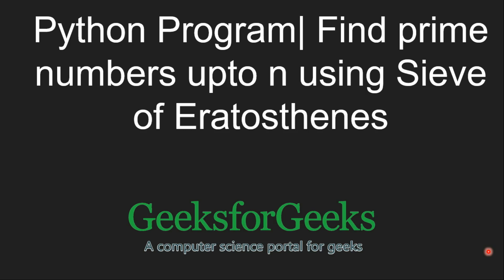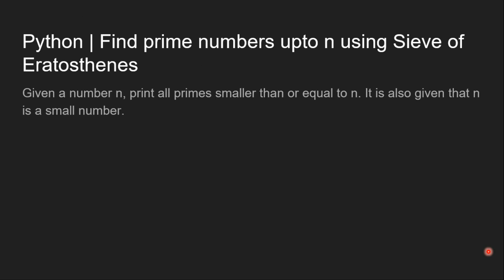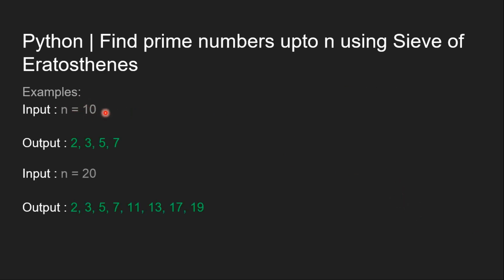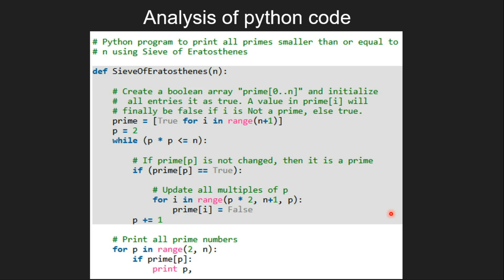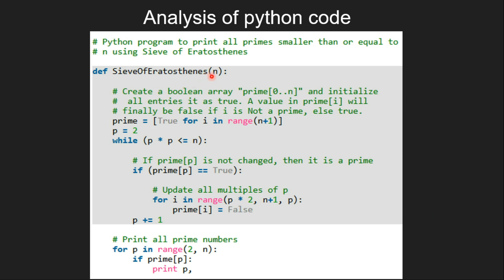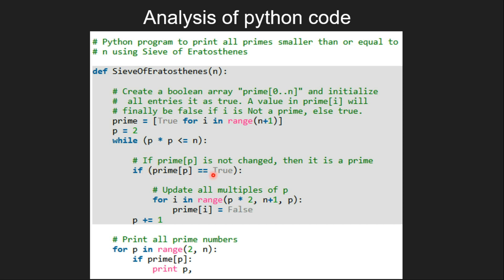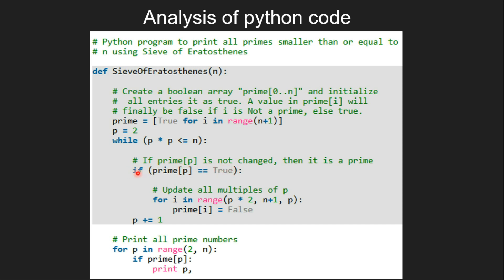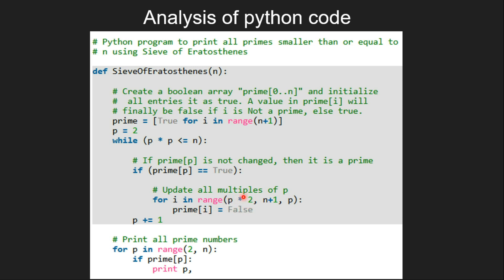Python Program for Sieve of Eratosthenes | GeeksforGeeks